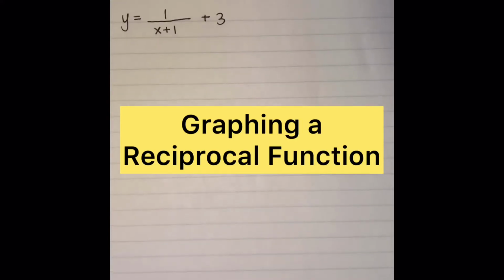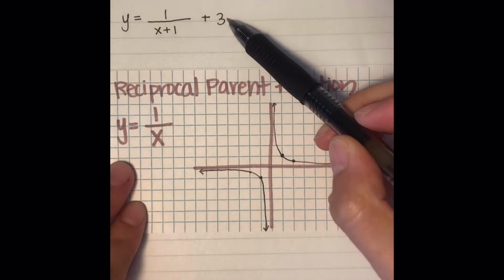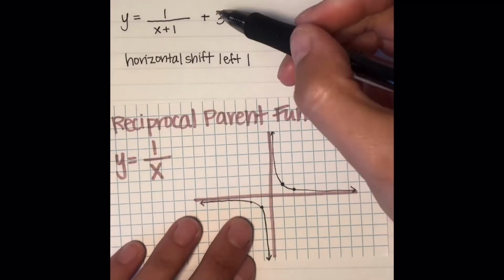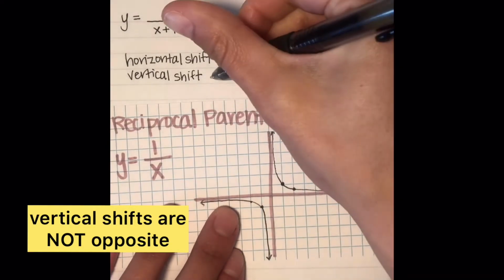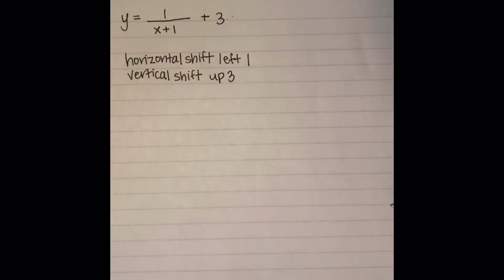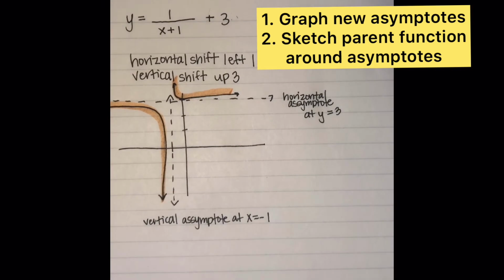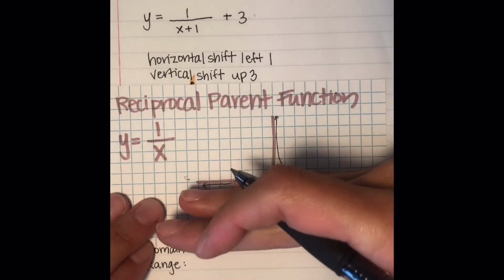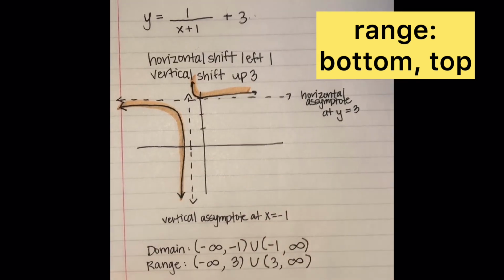Reciprocal Function - Graphing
Reciprocal Function - Transformations, Graphing, Asymptotes, Domain, and Range